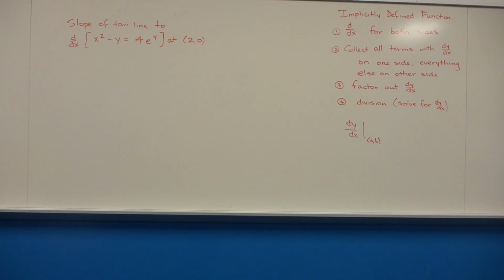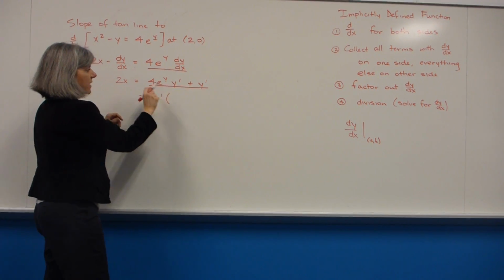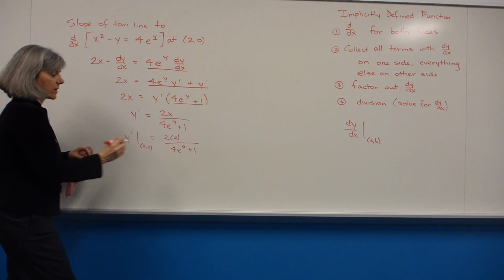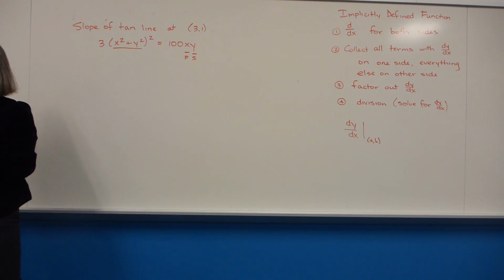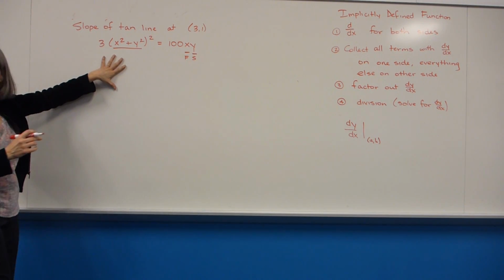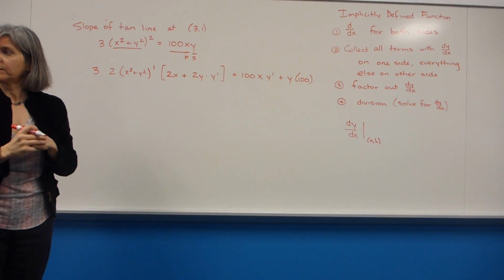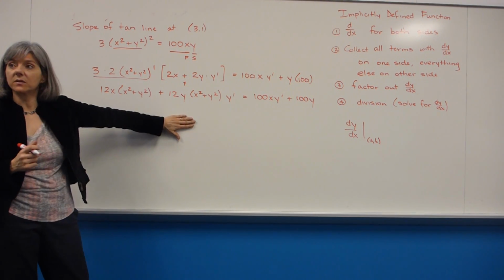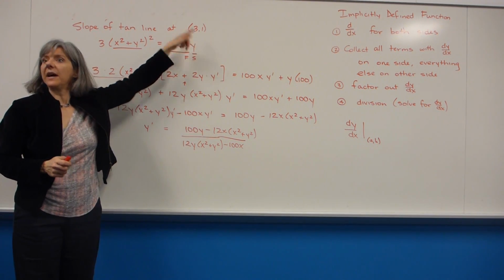MTH270 class - Feb 24 - Sec 3.5 - Part C